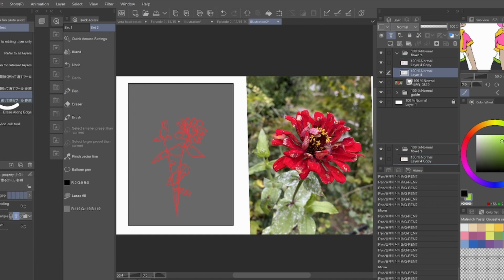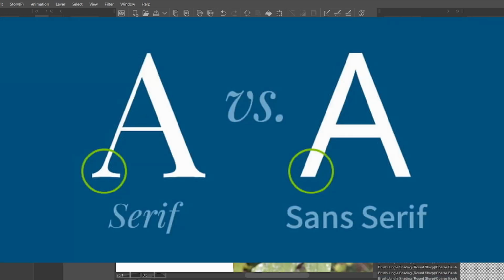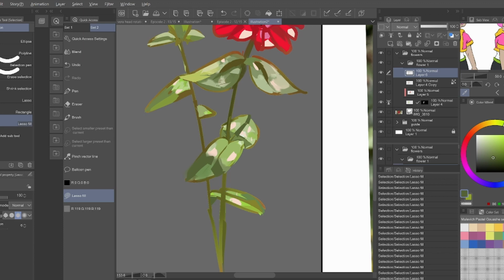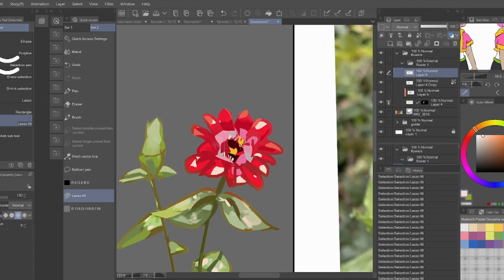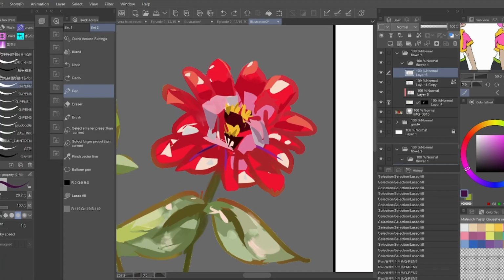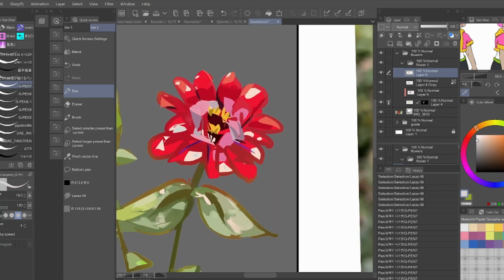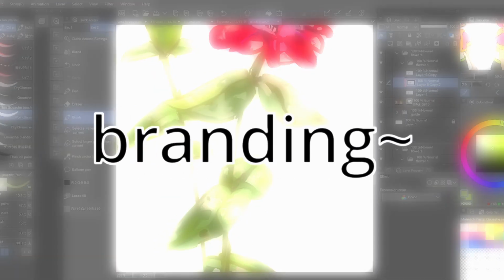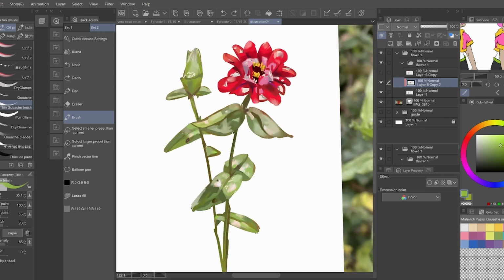Bad Graphic Design: Why Most People will Never Get Readers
Please make your comic legible. (feat: riitso)

In today's video, we discuss how bad text equals no comic readers.  Simply put, if you do a bad job with text bubbles, no one will read your comic.  We also discuss logos, and basic branding in your comic.  If you want to learn about using graphic design in your creations, watch this.